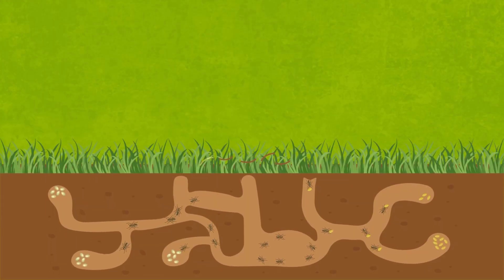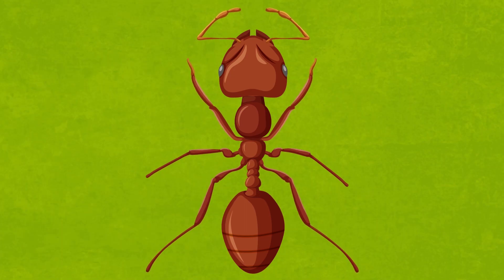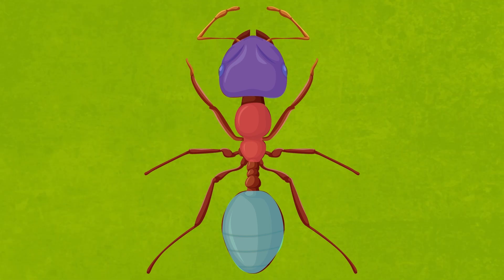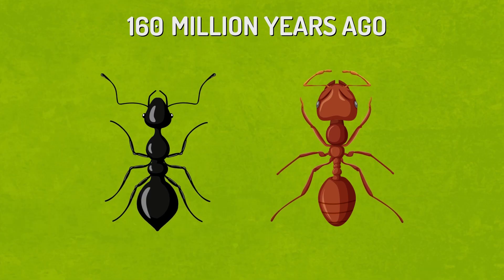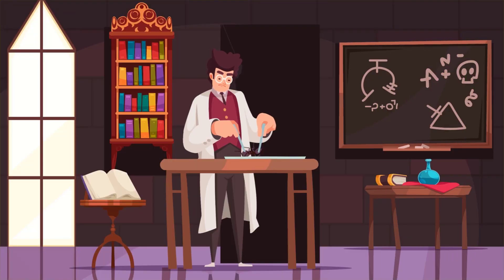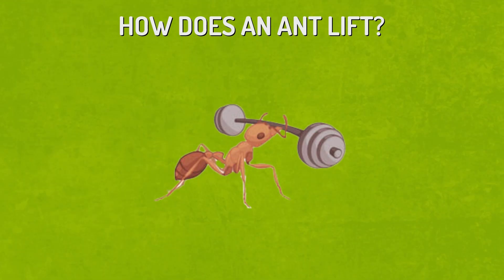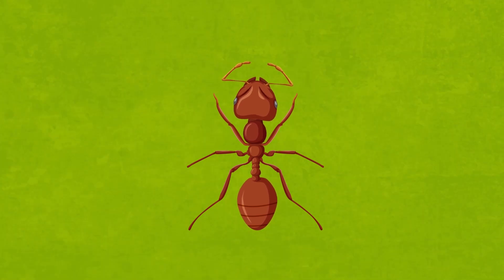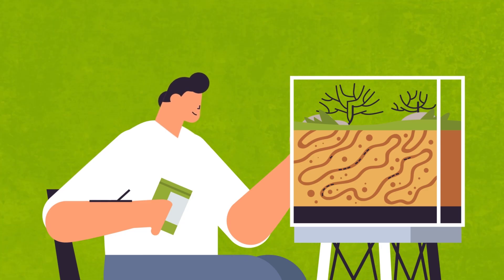How are Ants Able to Carry Objects Much Larger Than Themselves?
Ants are some of the most fascinating insects in the animal kingdom. They are able to carry objects that are much larger than themselves, and scientists have been studying their abilities for many years. The question is, how are they able to do it?

The answer lies in the anatomy of the ant's body. Ants have a unique exoskeleton that is made up of a hard, outer shell. This shell is very strong and provides protection for the ant's internal organs. It also provides a platform for the ant to carry objects on its back.

The ant's strength comes from its powerful muscles. Ants have strong, specialized muscles that are able to contract and expand rapidly. These muscles are located in the thorax and are used to power the ant's legs and jaws.

In addition to their powerful muscles, ants also have a unique joint system that allows them to move their limbs in many different directions. This joint system allows ants to move their legs and jaws in a wide range of angles, which is essential for carrying objects that are larger than their body size.

Another factor that helps ants carry large objects is their communication skills. Ants are social insects that live in colonies, and they communicate with each other using pheromones. When an ant finds a large object, it will leave a trail of pheromones that other ants can follow. This allows many ants to work together to move the object.

In summary, ants are able to carry objects that are much larger than themselves due to their unique anatomy, powerful muscles, joint system, and communication skills. By working together, ants are able to accomplish amazing feats of strength and endurance. Their abilities have inspired scientists to study them more closely and learn from their strategies for survival.